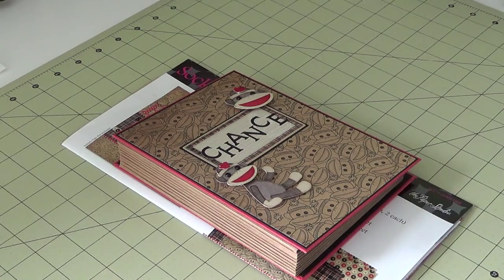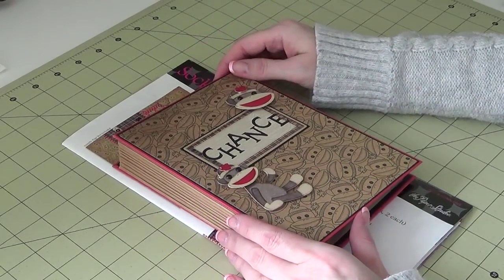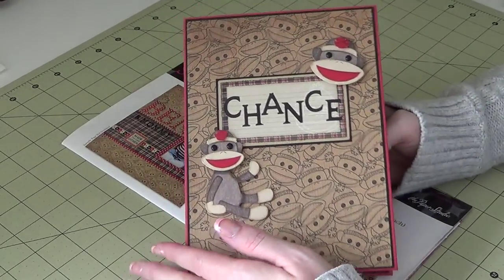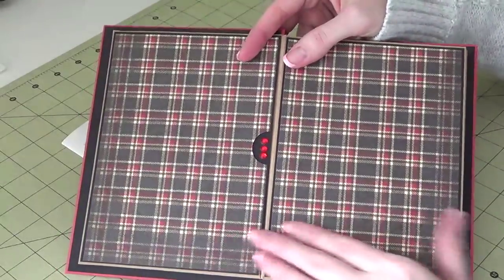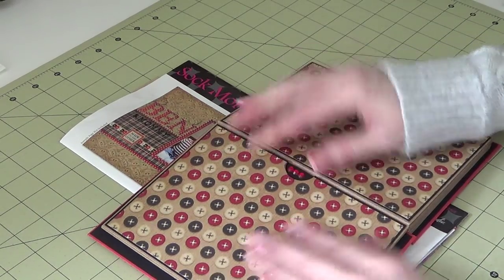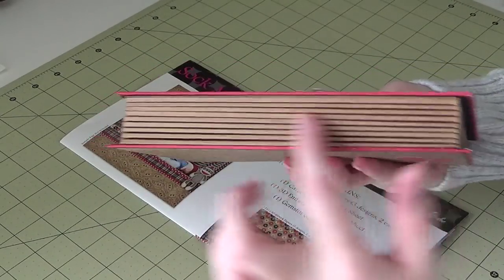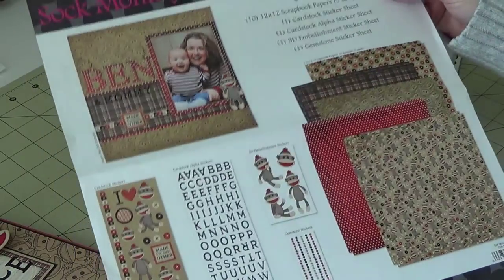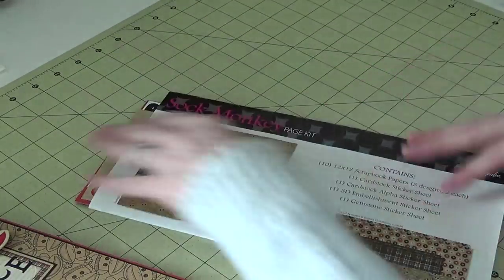Project Share - 5x7 Envelope Mini - Sock Monkeys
Just another one of my 5x7 envelope mini albums. Tutorial coming soon and most likely will be a two part process :) Enjoy!